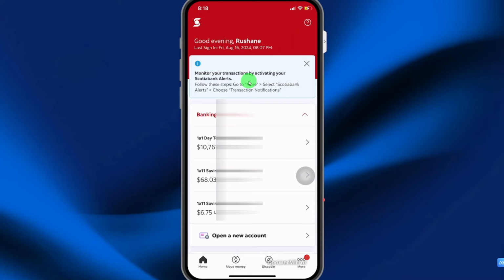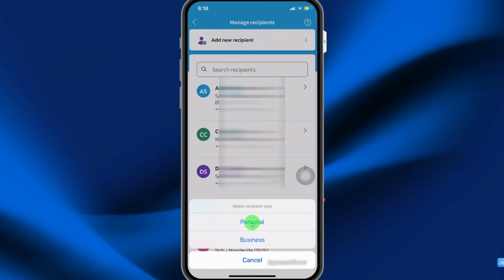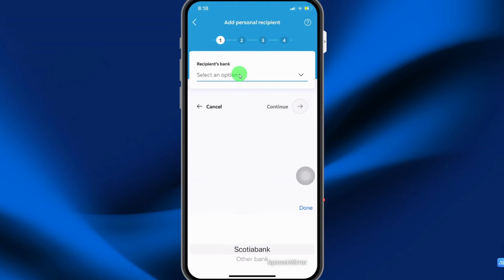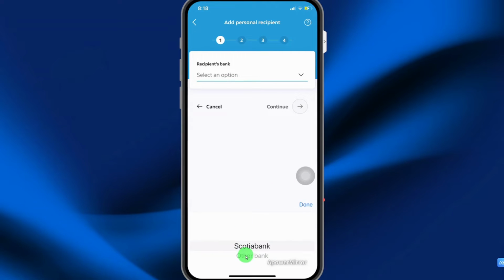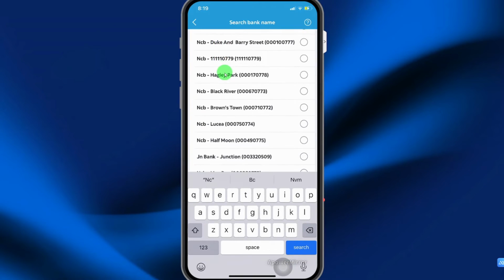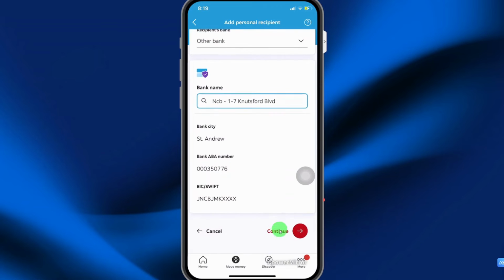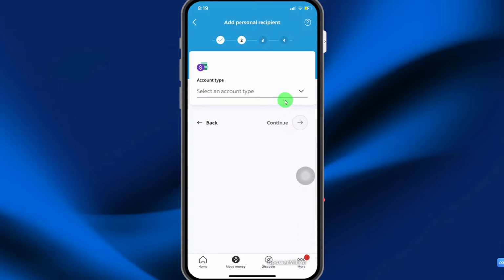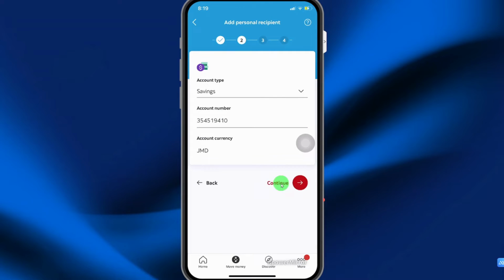How to Add Recipient in Scotia Mobile App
Learn how to easily add a recipient in the Scotia Mobile App with this step-by-step tutorial. Whether you're setting up a new payee for bill payments or preparing to transfer money to someone, this video will guide you through the process.